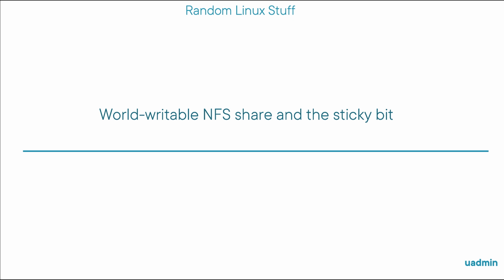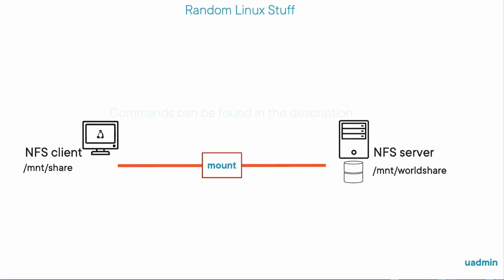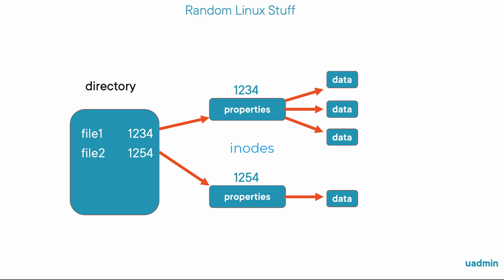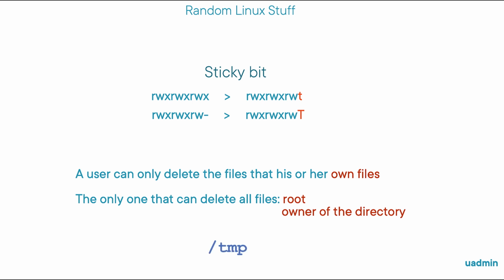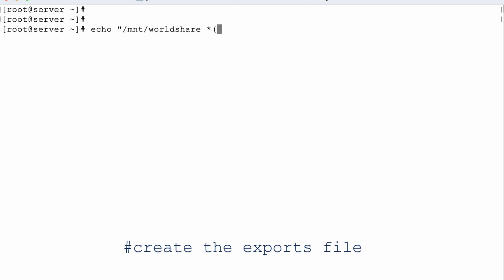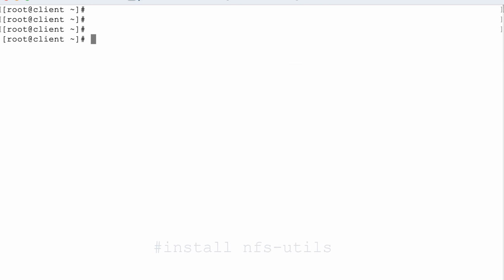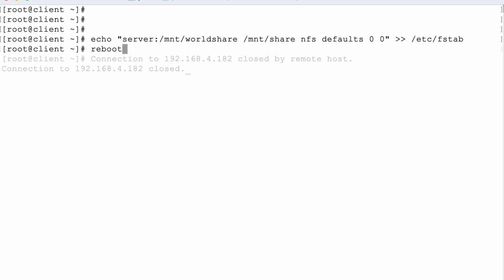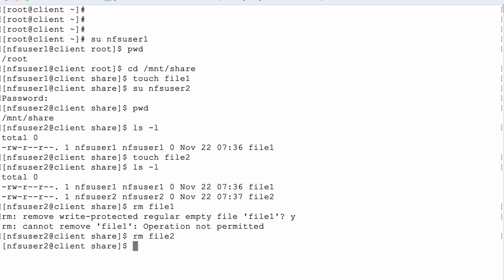Linux worldwritable NFS Share and the Sticky bit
Server
create directory and set permissions
mkdir /mnt/worldshare
chmod a+rwx /mnt/worldshare
chmod o+t /mnt/worldshare

install nfs-utils and enable nfs
dnf install -y nfs-utils
systemctl enable nfs-server --now

add the following line to the /etc/exports file
"/mnt/worldshare *(rw)"
systemctl restart nfs

Client
install nfs-utils

create mountpoint and mount the nfs-share
mkdir /mnt/share
mount server://mnt/worldshare /mnt/share

add mount to /etc/fstab
"server:/mnt/worldshare /mnt/share nfs defaults 0 0"

add users
useradd nfsuser1
useradd nfsuser2
echo "nfsuser1:badpassword"|chpasswd
echo "nfsuser2:badpassword"|chpasswd
su - user1
cd /mnt/share
touch file1
su - user2
cd /mnt/share
touch file2
rm file1
rm file2